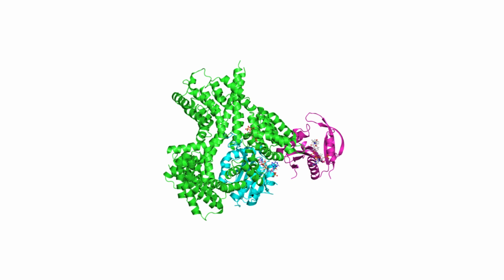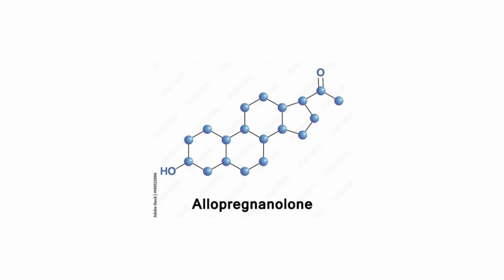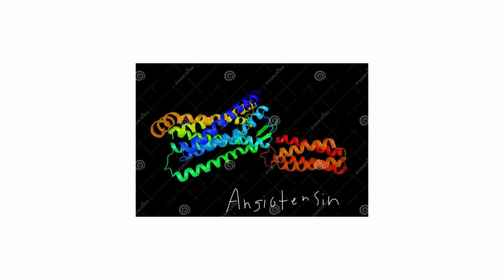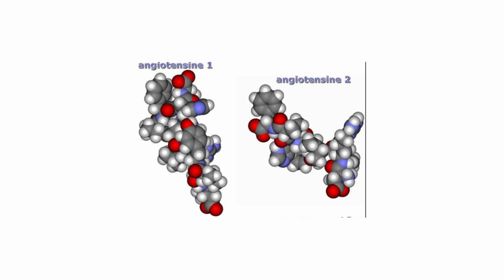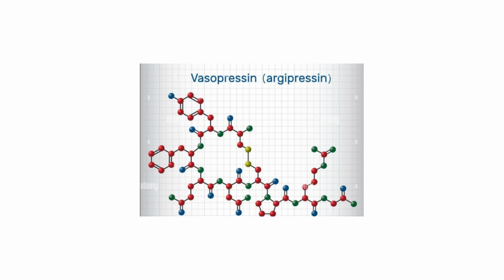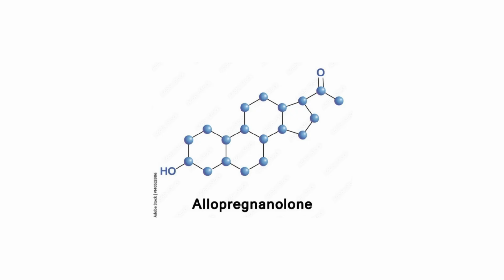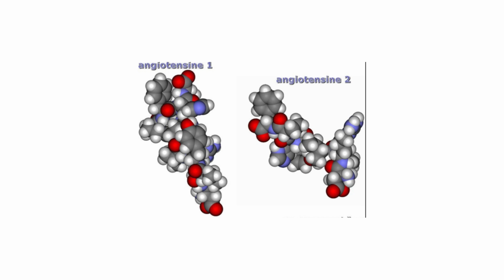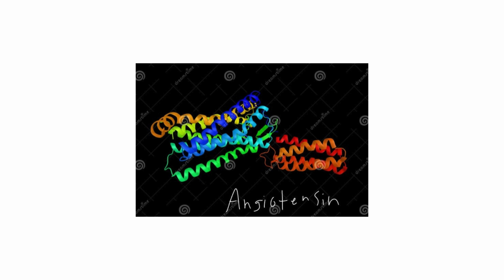1st five neurotransmitters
Learn the names and function of the 100 neurotransmitters